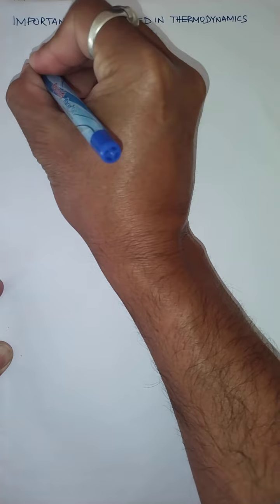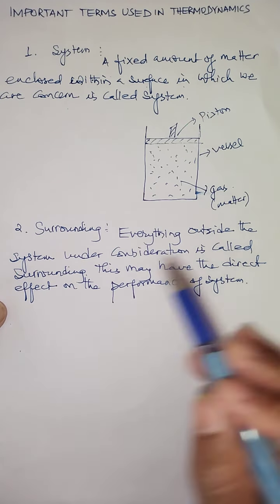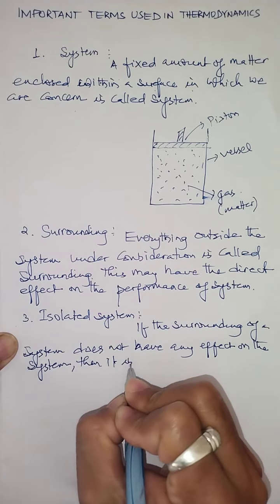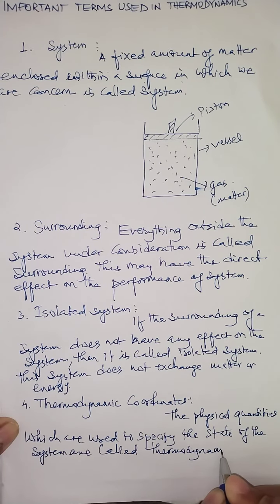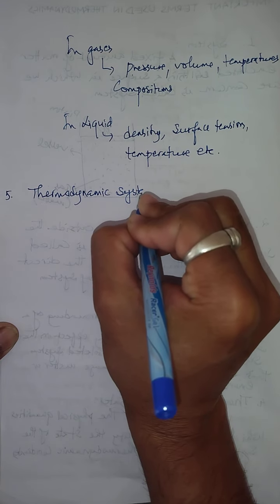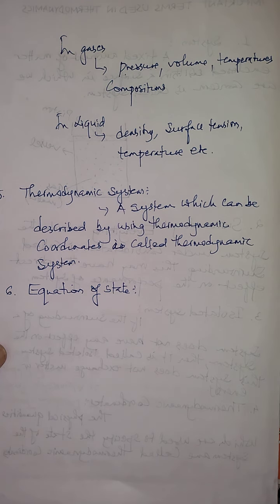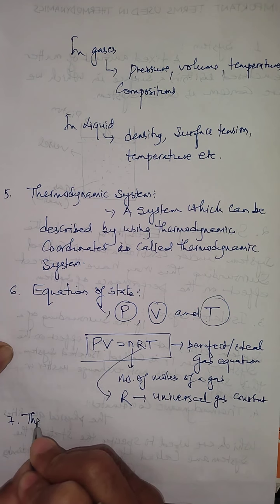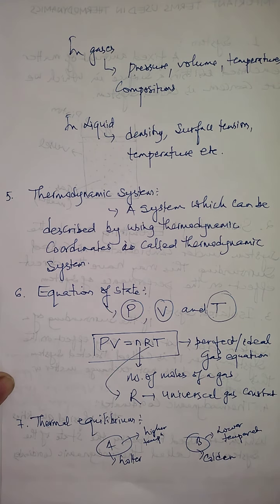Video 2, Terms used in thermodynamics, Chapter-Thermodynamics, Unit-8, Class-XI Sc